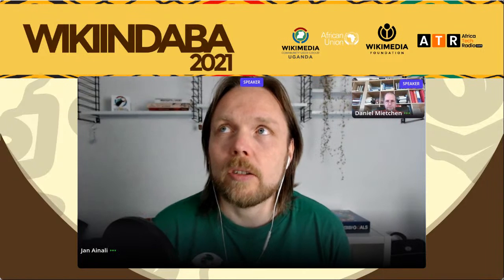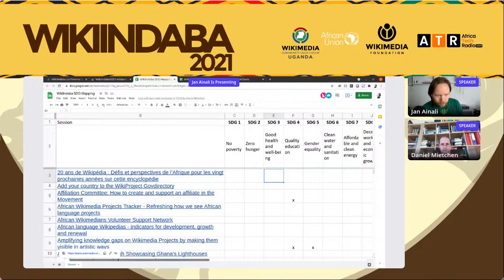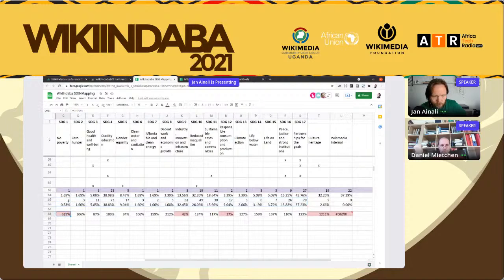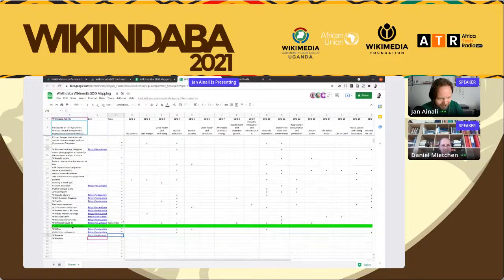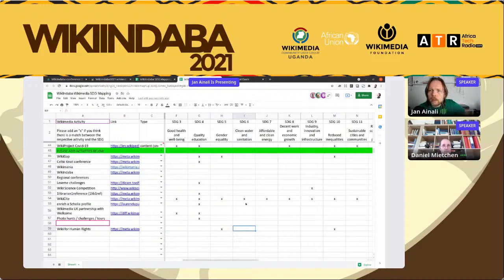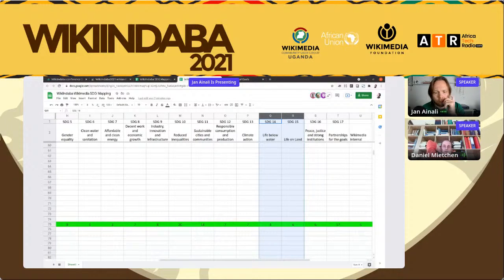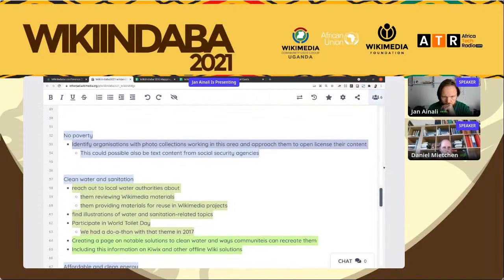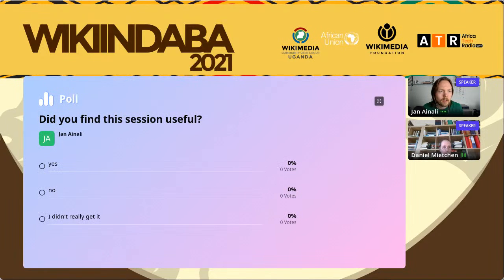Wikimedia activities and the sustainable development goals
This is a continuation of the Wikimania session "Wikimedia and Sustainability-Selecting topics for impact". In that session, we mapped (and peer reviewed) common Wikimedia activities towards the United Nations Sustainable Development Goals. This led to the insight that some goals have few Wikimedia activities, whereas others naturally align well with what the Wikimedia movement does. However, this was in no way an exhaustive list, and we thus plan to iterate on it several times. The session ended with an idealisation phase around the goals that had least identified activities. We now have a large table with activities which maps them towards the sustainable development goals.

With this session, we aim to achieve three things: - Refine the table of mapped activities we have - Peer review the additions that were made during Wikimania - Highlight existing activities in the areas where we have the greatest gaps, and brainstorm topics on the areas that have the largest gaps

Through the session, we want to achieve a more complete list of activities that also have been reviewed by more members of the community. This will enable a more diverse palette of activities to choose from when planning events and discussing with potential partners.